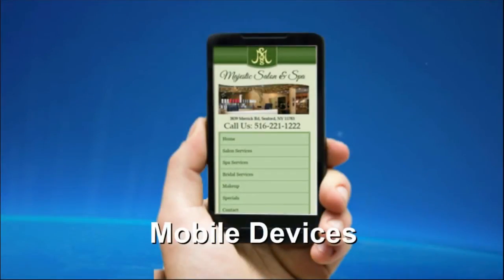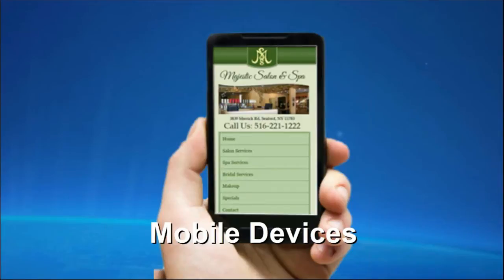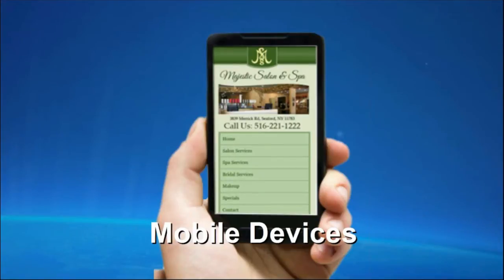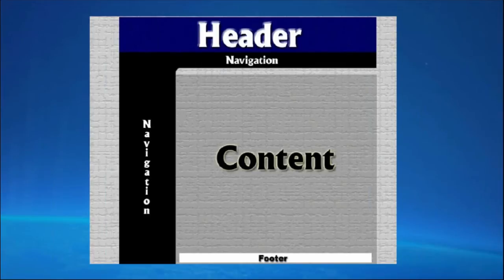Web Design Principles Part 3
-- Learn the principles of building a good website. This video presentation shows proven tips and techniques to develop usable and likeable website design. These are good commands to follow that will help you create an effective website design. This episode explains more about aiming low and the advantages of keeping your website simple (Part 3 of 5).

Commandment #5 Aim Low (continuation) 0:16
Commandment #6 Simple is Best 3:33